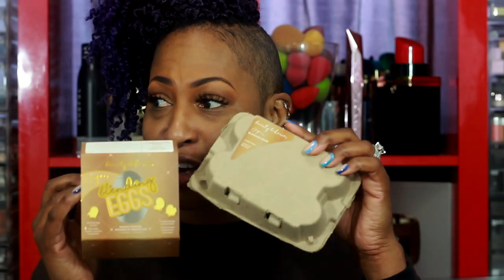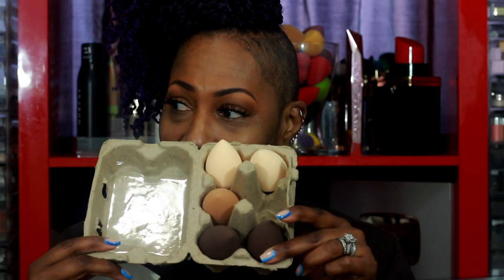Makeup By Mario Surreal Skin Foundation Review (First Impression) & $18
S U B S C R I B E H E R E

▪️My Book "Crystal Clear"
▪️Paper Back

🔴  Check Out The Videos Mentioned

🔴  PRODUCT DEETS
-Makeup By Mario Foundation: Shade 21W

-Lancome LA Base Primer

-One Size Concealer

-Beauty Bakerie Blending Eggs (Sponges)

-One Size Foundation Powder

-Sonia Kashuk Sponge

-Ofra Cosmetics Highlighters 👇🏽👇🏽

-Makeup Forever Correctoe #51

💻Video edited by:
Aubrey Migashkin

Amazon Music
My Branding Designer: Iam-Creates.com

1007 N. Sepulveda Blvd #748